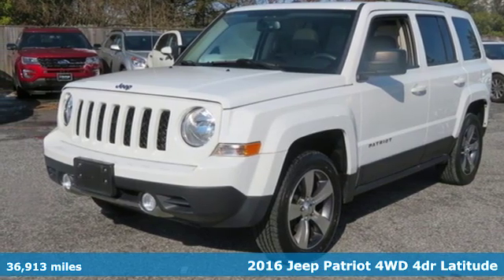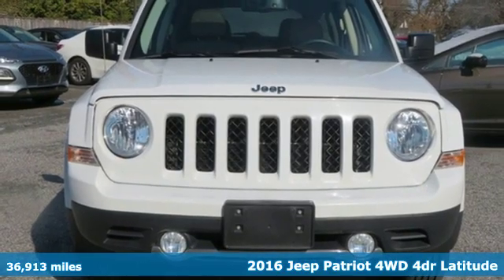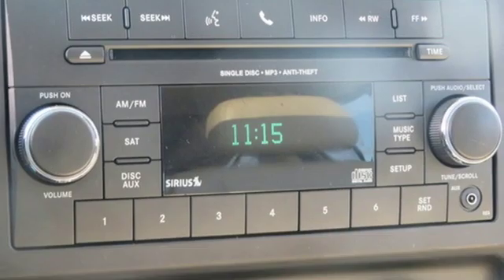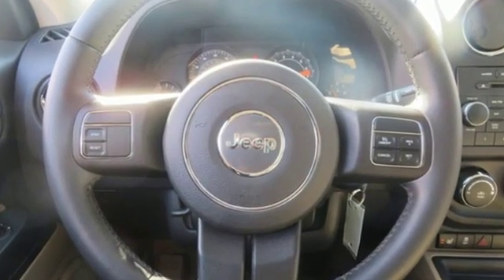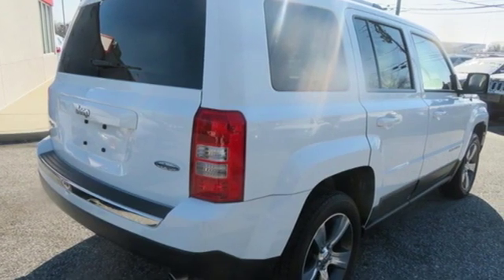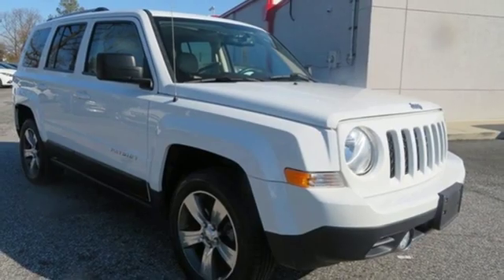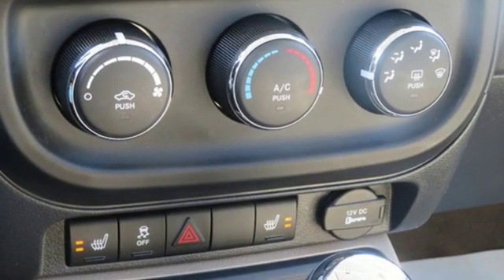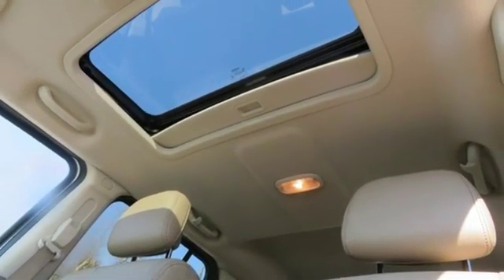2016 Jeep Patriot Baltimore MD Parkville, MD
Year: 2016
Make: Jeep
Model: Patriot
Trim: High Altitude
Engine: 2.4L I4 DOHC 16V Dual VVT
Transmission: 6-Speed Automatic
Color: White
Interior: Light Pebble Beige/Dark Slate Gray
Mileage: 36913
Stock #: OU558533
VIN: 1C4NJRFB2GD558533
JUST ARRIVED. PENDING INSPECTION. *** HIGH ALTITUDE EDITION *** POWER SUNROOF *** HEATED LEATHER SEATS *** 4 WHEEL DRIVE *** CLEAN, ONE OWNER CARFAX *** ALLOY WHEELS *** Air Conditioning, CD Stereo with Satellite Radio, Bluetooth, Steering Wheel Audio Controls, Cruise, Power Equipment and Side Air Bags. 23,000 Miles Remaining Factory Warranty. *Your additional costs are sales tax, tag and title fees for the state in which the vehicle will be registered, any dealer-installed options (if applicable) and a $299 dealer processing fee (not required by law). Prices are subject to change, and prior sales are excluded from these offers. While every reasonable effort is made to ensure the accuracy of this information, we are not responsible for any errors or omissions contained on these pages. Please verify any information in question with the dealer.

Address:
9215 Harford Rd